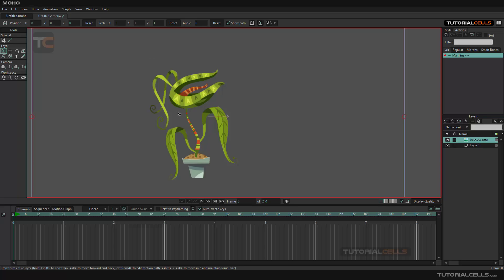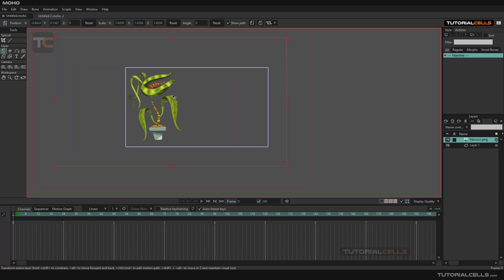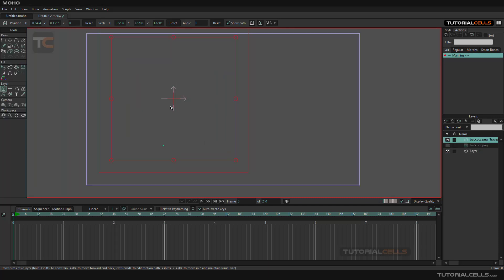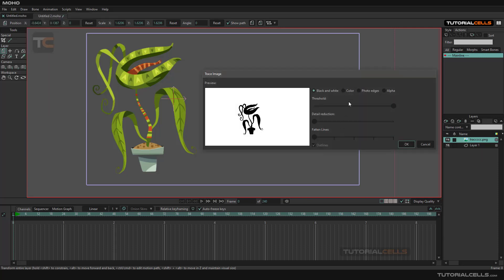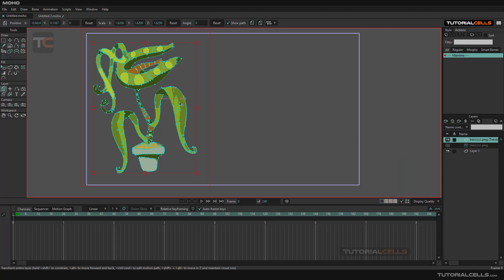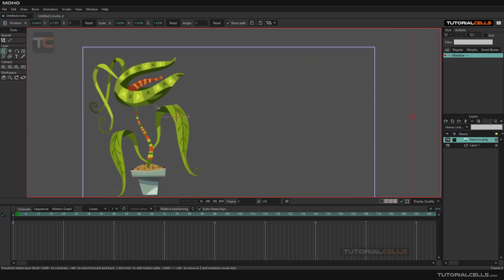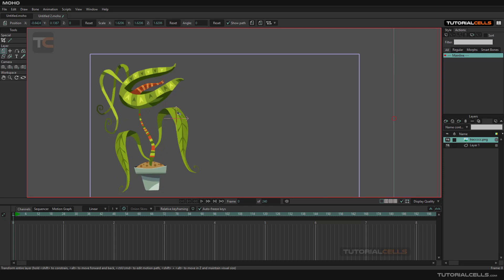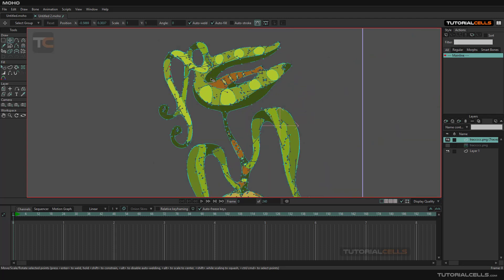0065. trace image ( convert pixel image to vector ) in moho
trace image , convert pixel image to vector